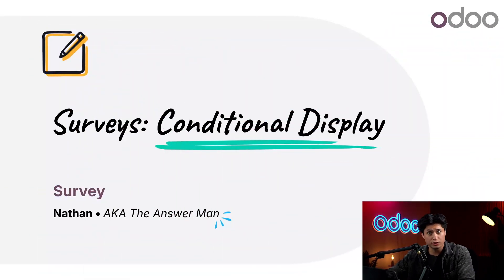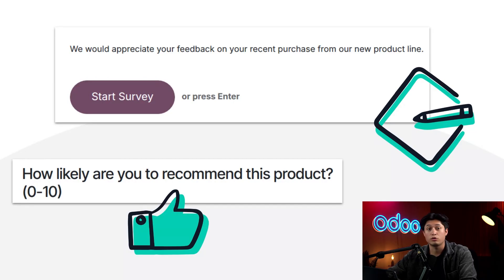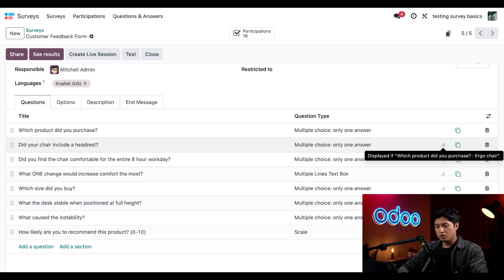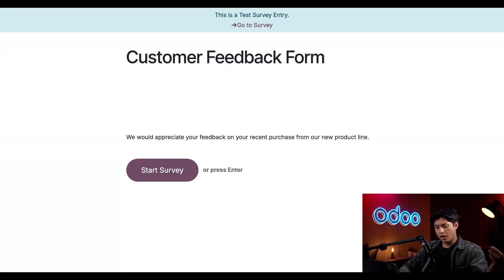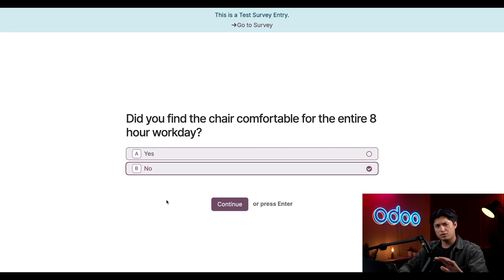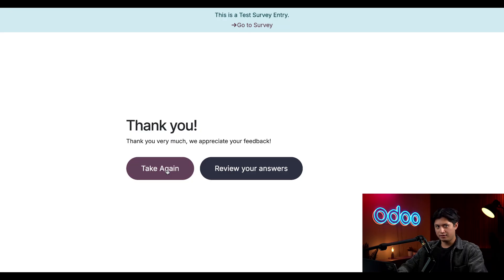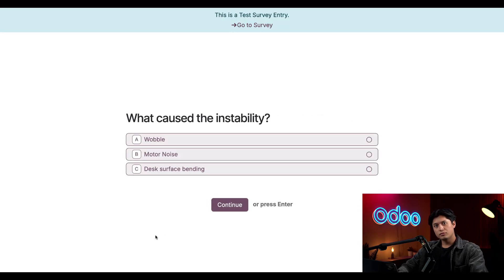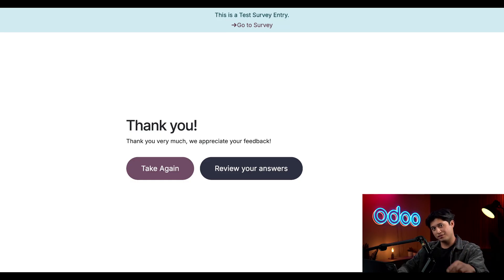Conditional Display | Odoo Survey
In this video, learn how to add Conditional Display questions, with Triggering Answers, to create a more in-depth, personalized survey experience.

Intro- 00:00
How conditional display works- 01:05
Participant view- 02:17
Outro- 05:16